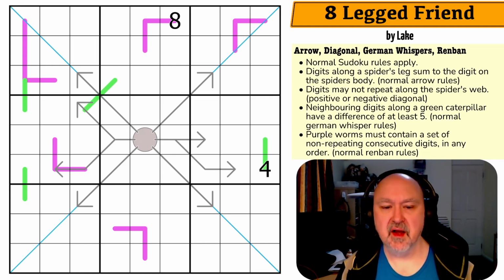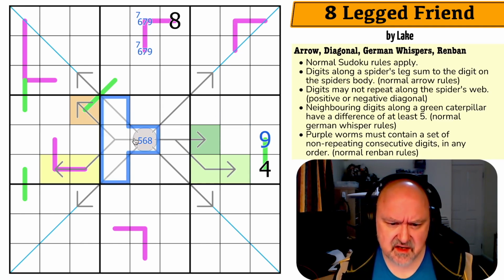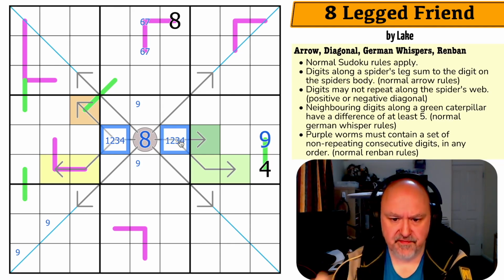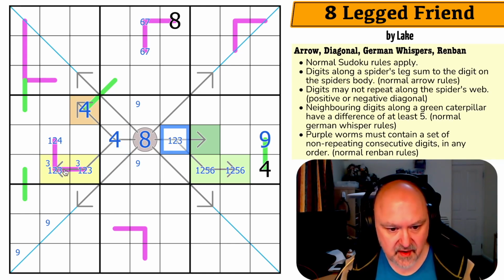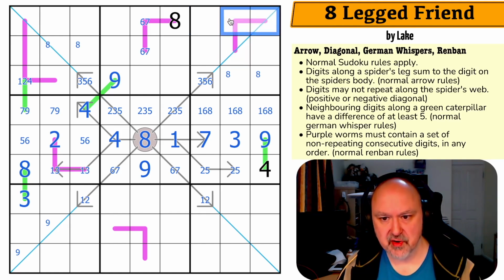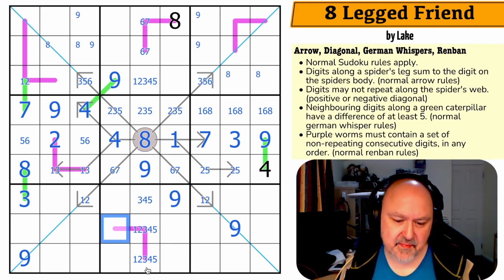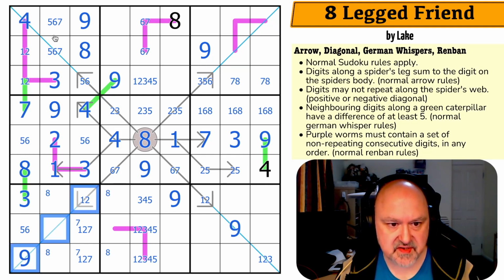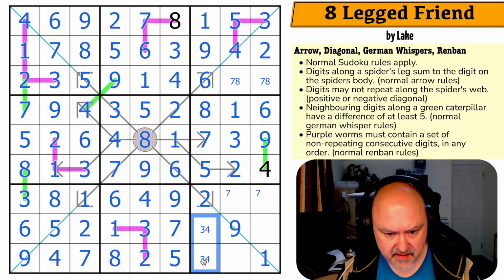Get stuck in the web of Sudoku.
BremSter solves "8 Legged Friend" by Lake.
A Sudoku using the Arrow, Diagonal, German Whispers and Renban constraints.

📋 Puzzle Rules:
• Digits along a spider's leg sum to the digit on the spiders body. (normal arrow rules)
• Digits may not repeat along the spider's web. (positive or negative diagonal)
• Neighbouring digits along a green caterpillar have a difference of at least 5. (normal german whisper rules)
• Purple worms must contain a set of non-repeating consecutive digits, in any order. (normal renban rules)